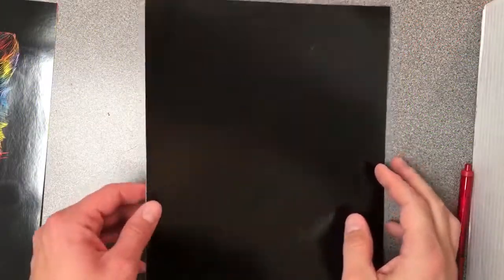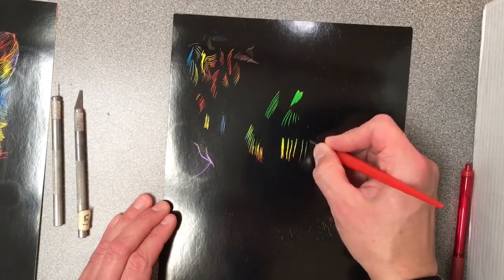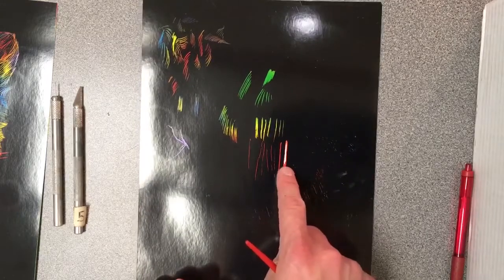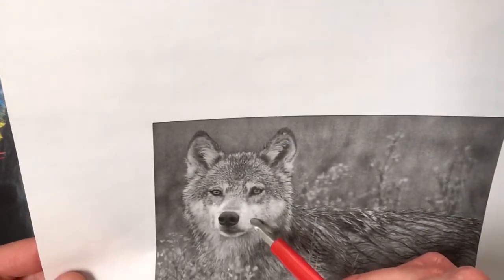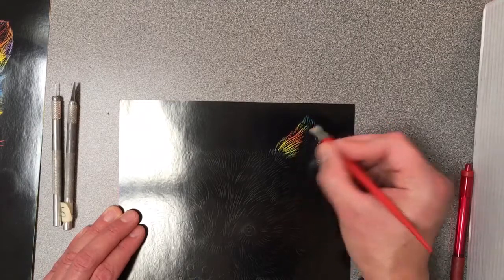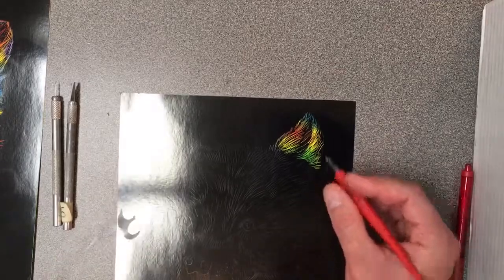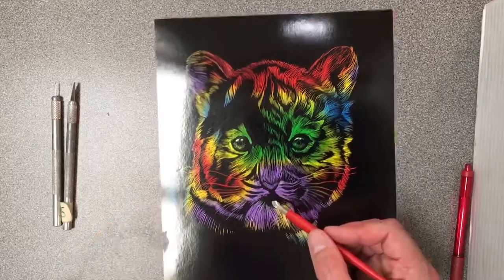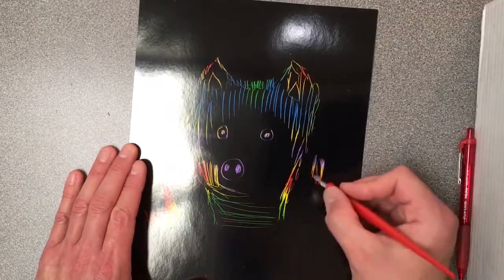Scratchboard Drawing Step 3 Scratch Drawing